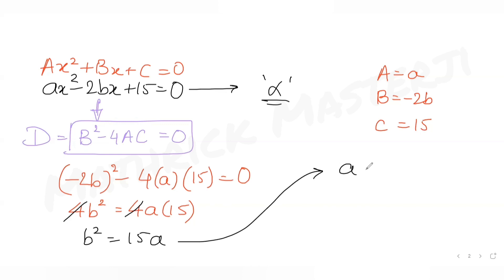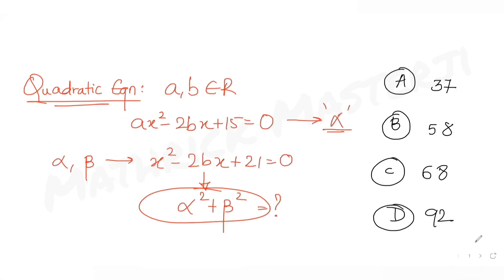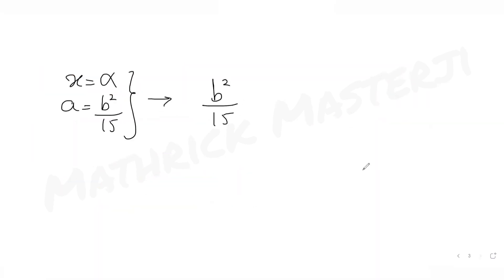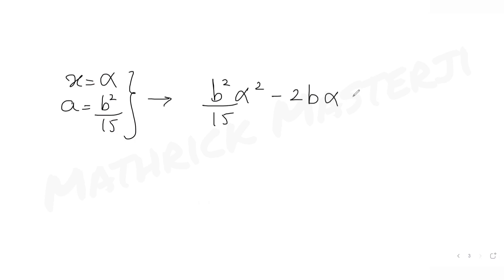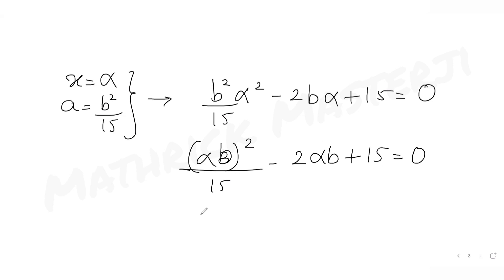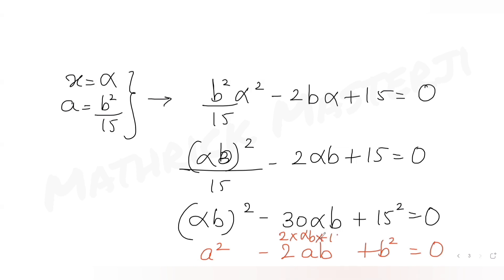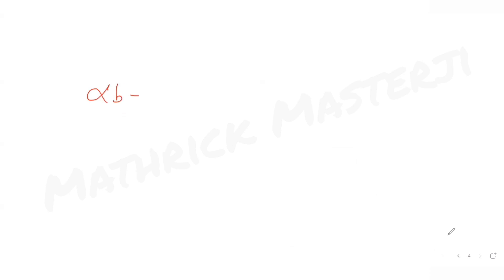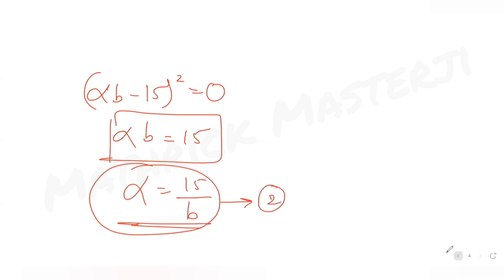Let a,b€R be such that equation ax^2-bx+15=0 has a repeated root alpha. If alpha and beta| Quadratic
Let a,b€R be such that equation ax^2-bx+15=0 has a repeated root alpha. If alpha and beta are the roots of the equation x^2-2bx+21=0, then alpha^2+beta^2 is equal to:
A. 37
B. 58
C. 68
D. 92